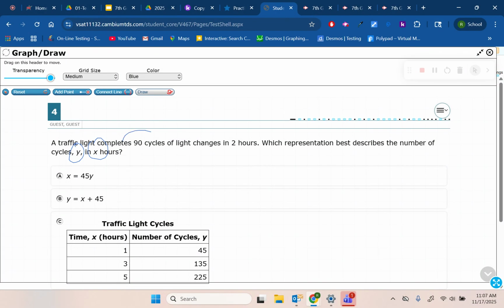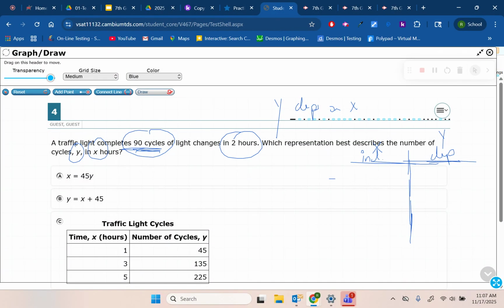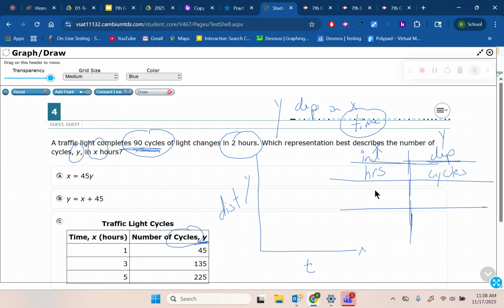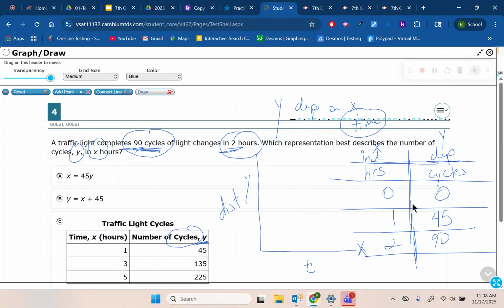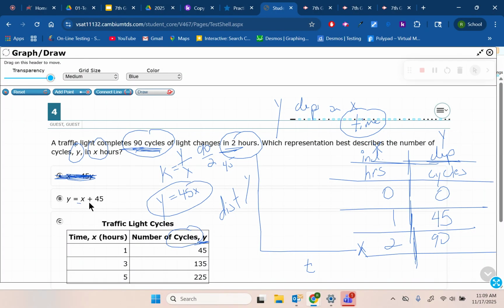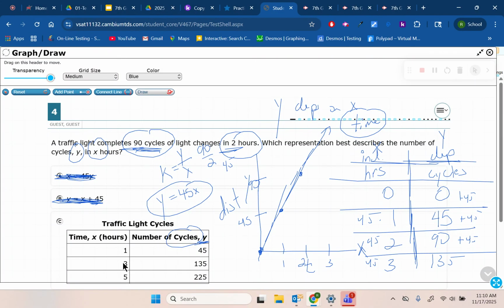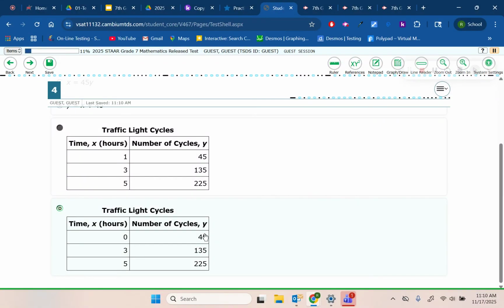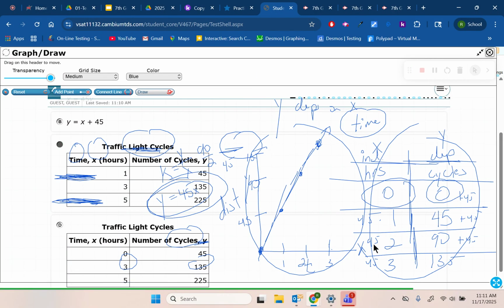7th Grade Math 2025 #4